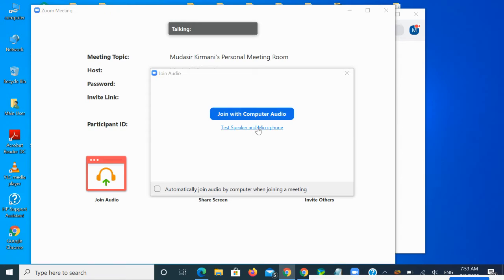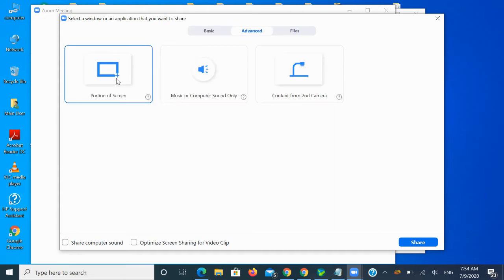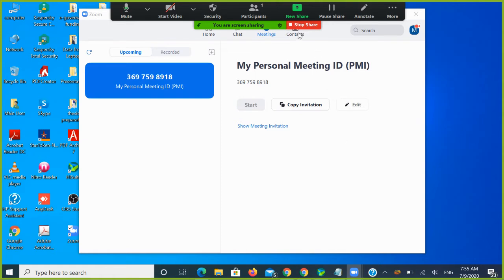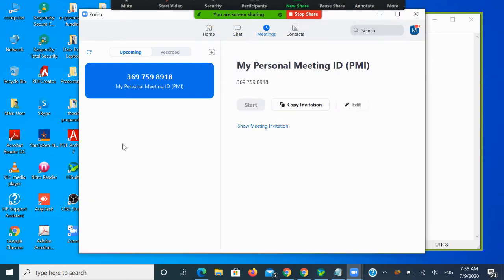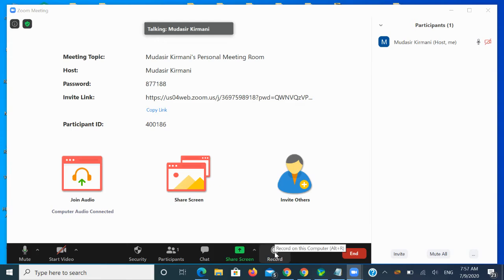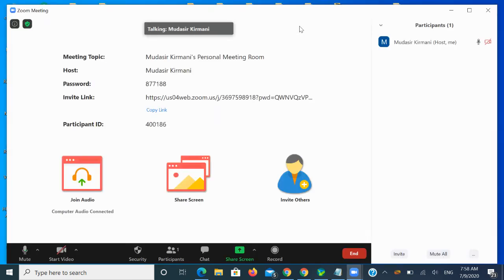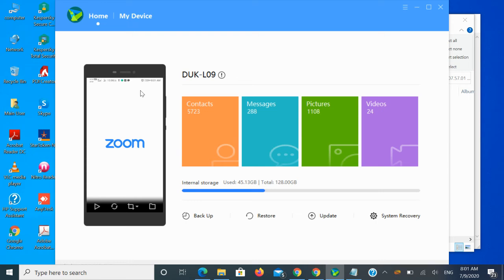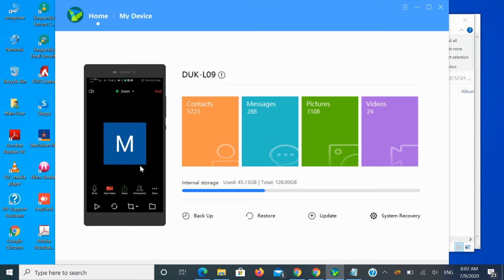Sharing Screen Using Zoom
Video explaining how to share your screen using ZOOM Application